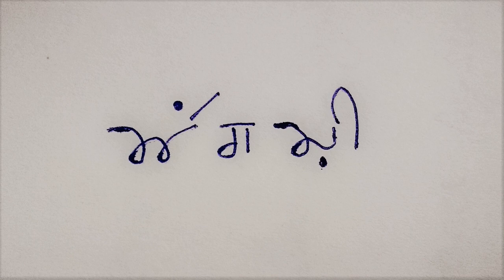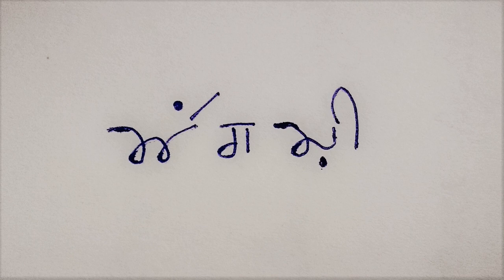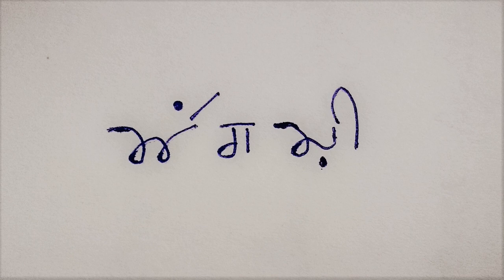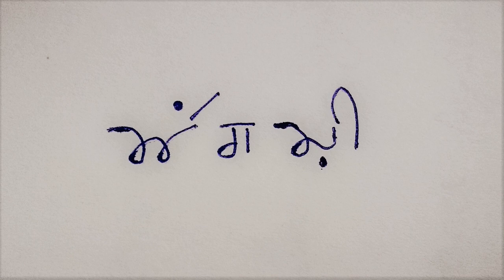Kangri dialect | Wikipedia audio article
This is an audio version of the Wikipedia Article:
Kangri dialect

SUMMARY
Kangri (Devanagari: कांगड़ी) is an Indo-Aryan dialect spoken in northern India, predominantly in the Kangra, Hamirpur, Bilaspur, Una districts and in major parts of Mandi, Chamba and Kullu district of Himachal Pradesh and in the Pathankot, Gurdaspur and Hoshiarpur districts in the Punjab state. It is associated with the people of the Kangra Valley. The total number of speakers has been estimated at 1.7 million (as of 1996), while those who reported their language as Kangri in the 2001 census were 1.1 million. It used to written in the Takri script.

Its precise position within Indo-Aryan is subject to debate. Some scholars have classified as a dialect of the Dogri language spoken to the west, while others have seen its affinity to be closer with the Pahari dialects spoken to the east: Mandeali, Chambeali and Kullui.
Kangri has two subdialects, Hamirpuri and Palampuri.